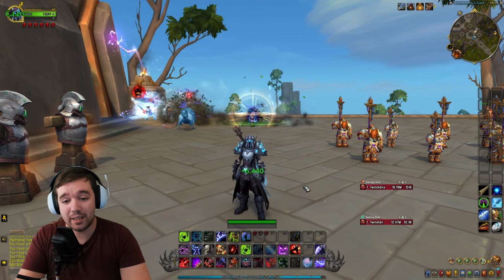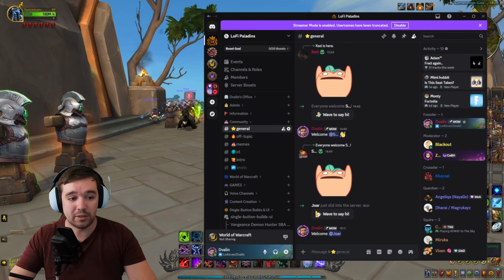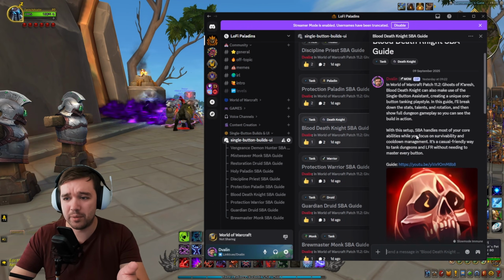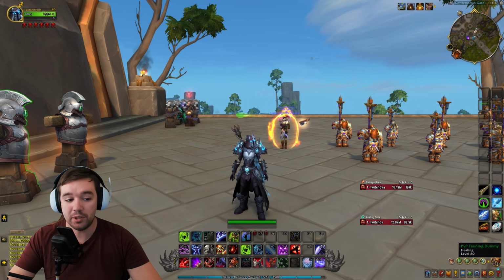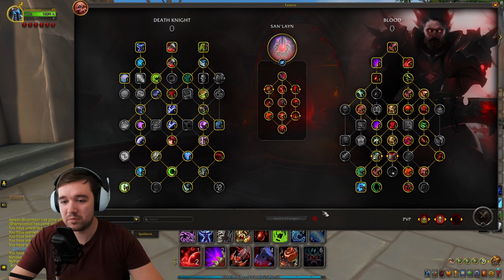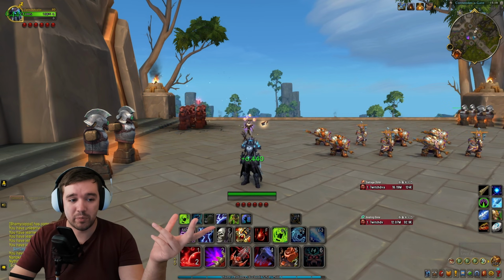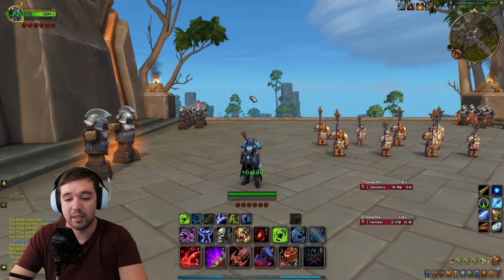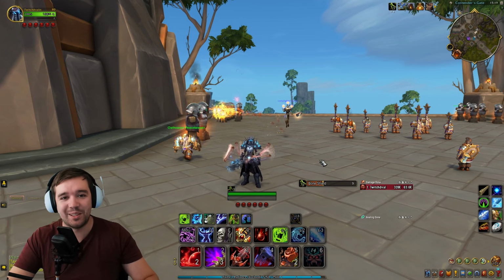How to Import Talents & UI in World of Warcraft | Patch 11.2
Here’s a quick 4-minute guide on how to import talents and UI layouts in World of Warcraft. Whether you’re setting up a new character, copying a build from friends, or following my Single-Button Assistant (SBA) guides, this step-by-step tutorial will show you how to copy, paste, and import everything in seconds.

This method works across all classes and specs in WoW, and is especially useful if you want to use my SBA talent strings and interface setups from the guides.

What you’ll learn:
- How to import talent builds with strings
- How to import full UI / interface layouts
- Works for any class, spec, or addon setup
- Perfect for SBA builds, alts, or fresh installs

⚠️ Note: This video is recorded in Patch 11.2: Ghosts of K’aresh, but the import system works the same in The War Within and beyond.

⚔️ World of Warcraft guides, funny moments, and epic gameplay every week

💬 What’s your favorite WoW moment this week? Share it in the comments, I read them all!